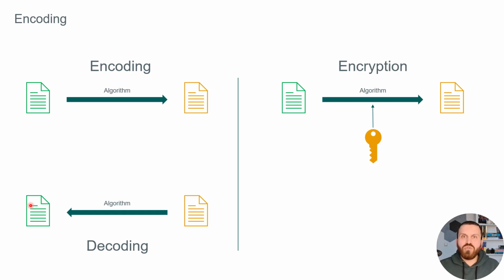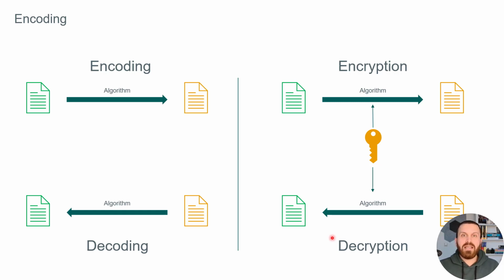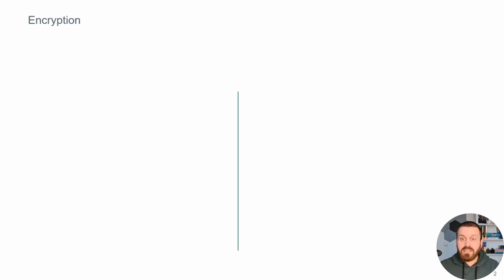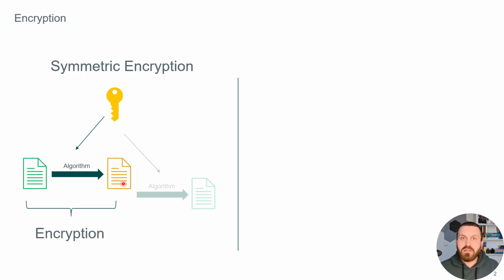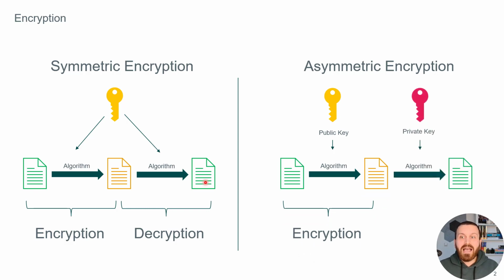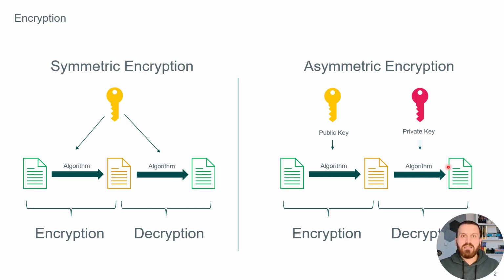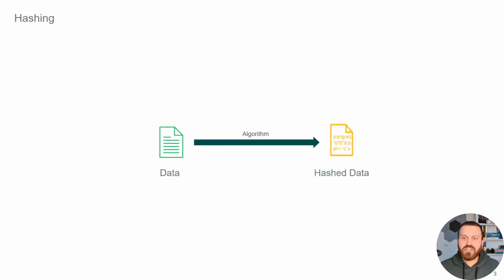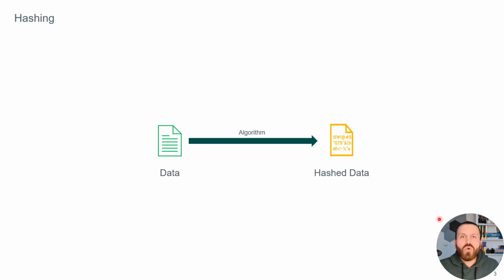Encoding Vs Encryption Vs Hashing and Symmetric Encryption Vs Asymmetric Encryption with C# - Part 1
In this series of videos, I Explain the difference between Encoding, Encryption, Hashing, Symmetric Encryption, and Asymmetric Encryption.

⏱️VIDEO CHAPTERS⏱️⏱️
00:00 - Intro
00:59 - Encoding Vs Encryption
04:19 - Symmetric Vs Asymmetric
05:57 - Hashing